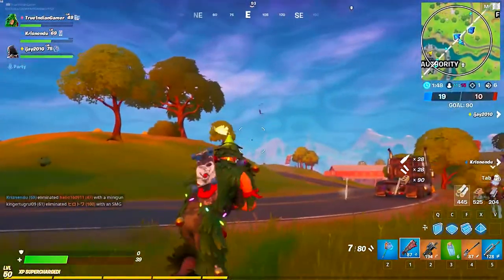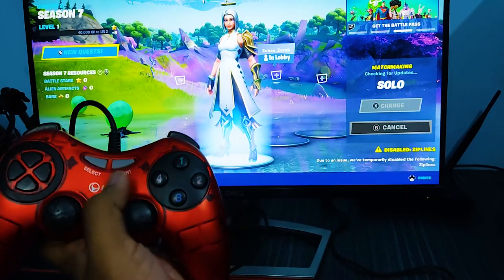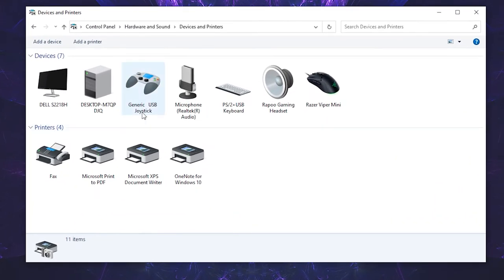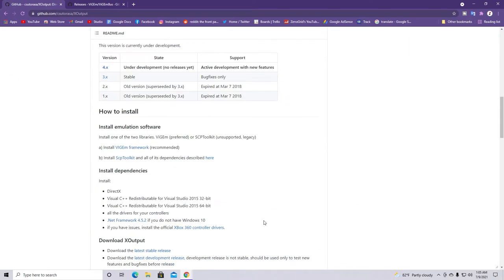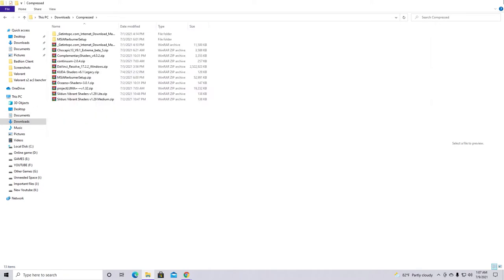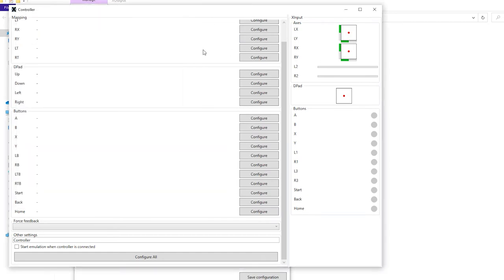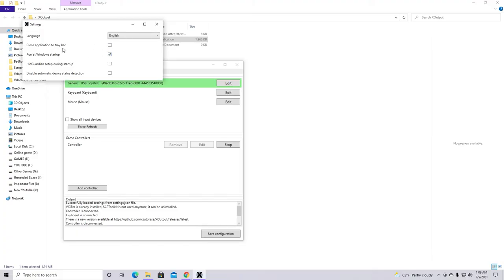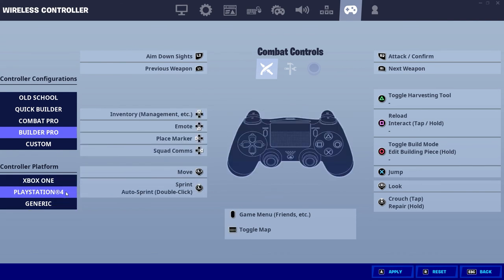How To Use Any Cheap Wired Gamepad to PLAY FORTNITE Chapter 2 Season 7+!!!!!